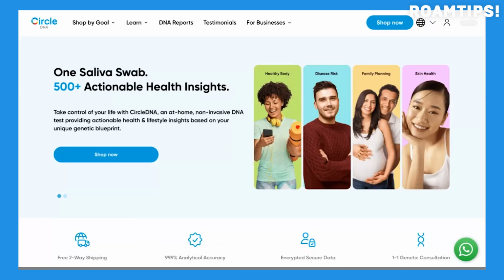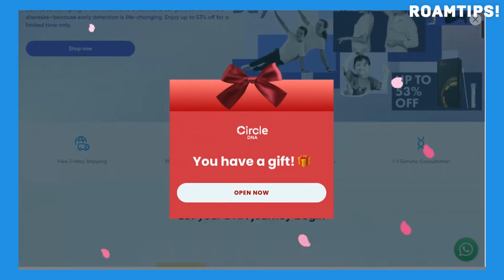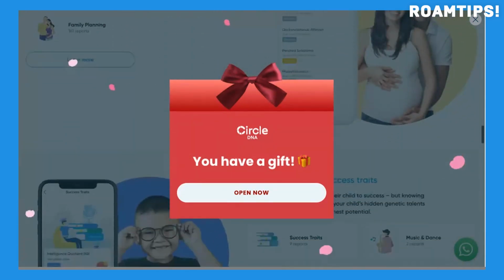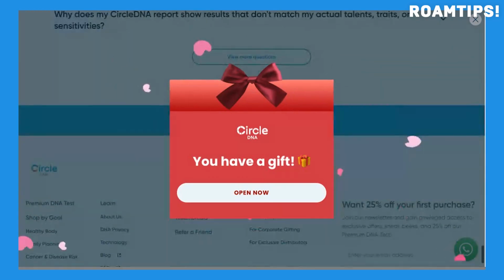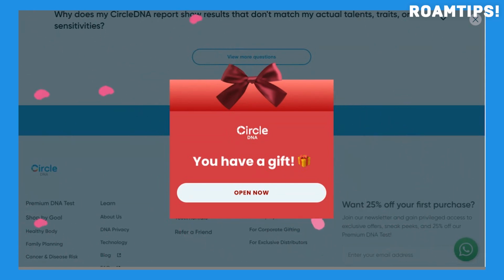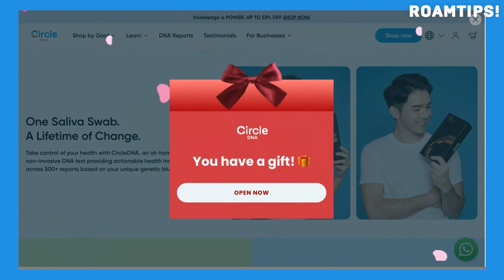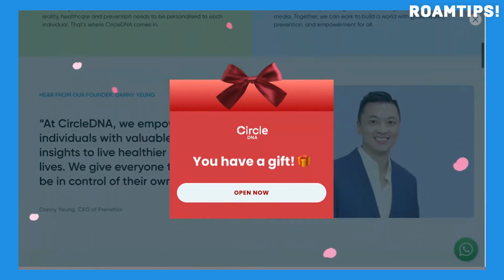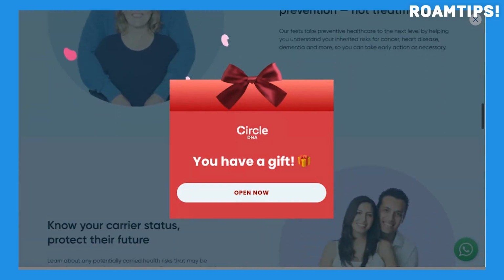CircleDNA At home DNA Test Kit Review | My Usage Experience